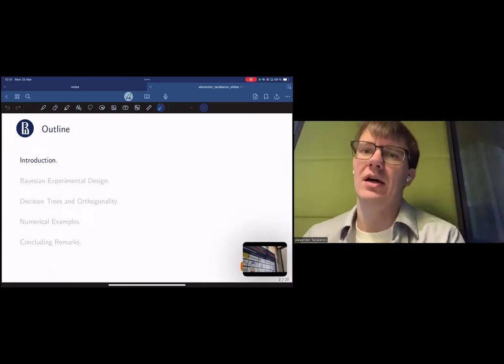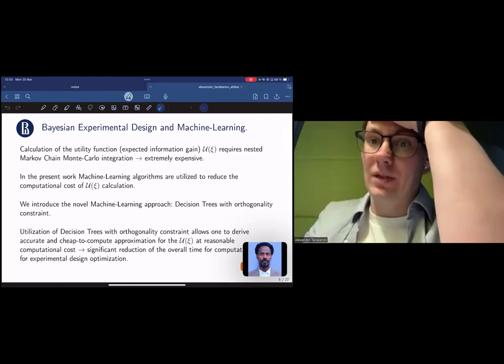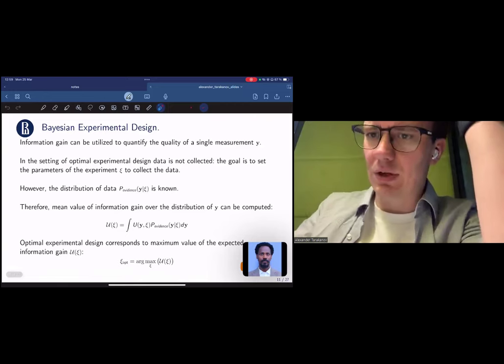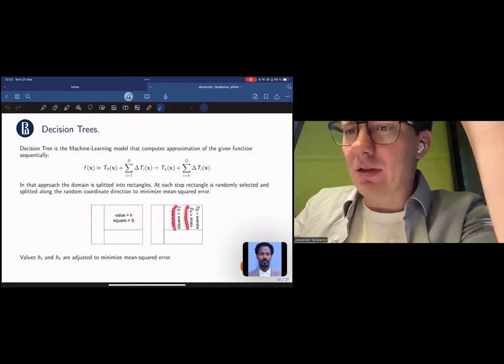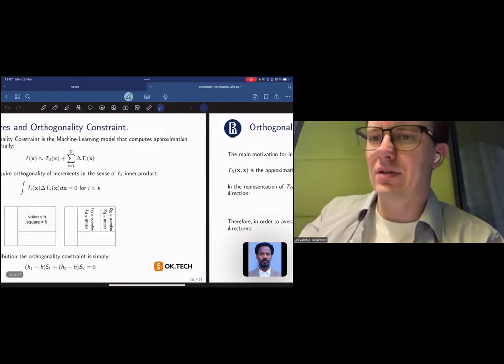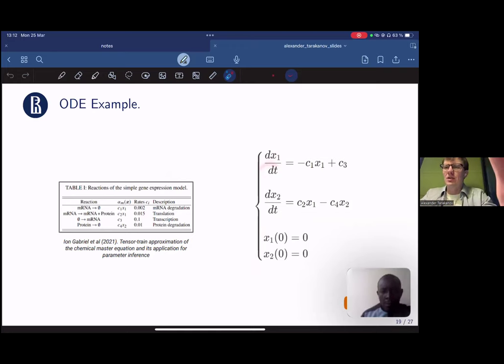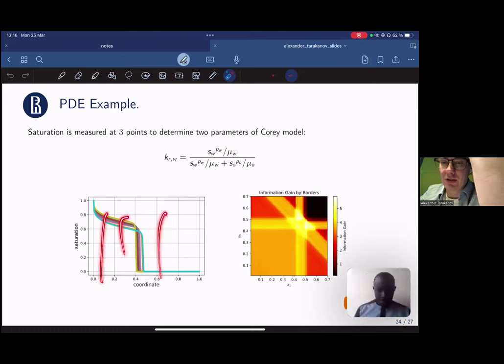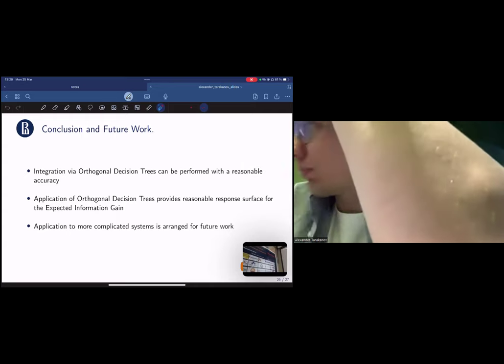Alexander Tarakanov | Speaker Presentation | Petroleum Summit 2024-Barcelona | Scholars Conferences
Title: Improving Data Acquisition Optimization in Oil and Gas Production: A Machine Learning Solution with Orthogonal Decision Trees

Alexander Tarakanov
National Research University Higher School of Economics, Russia

Biography:
Alexander recently joined the Higher School of Economics as an Associate Professor. He specializes in developing advanced Machine Learning methods to enhance solutions for engineering problems. His research areas encompass a wide range of applications, including hydrocarbon production forecasting, subsurface CO2 storage, and image processing. In addition to his work at HSE, he actively conducts research at Odnoklassniki, a social network, where he contributes to enhancing the existing Machine Learning solutions of the company by integrating cutting-edge research into practical applications. His research is driven by his industry experience, gained through working in companies like GazpromNeft-STC, Huawei, and Odnoklassniki. This background provides him with valuable insights into industry related challenges, allowing him to tackle relevant problems and contribute to advancements in the field.

Upcoming Events:
2nd Edition Global Summit on Oil, Gas, Petroleum Science and Engineering
March 19-20, 2025 | Amsterdam, Netherlands
7th Edition World Congress on Advanced Chemistry
6th Edition International Conference on Catalysis and Chemical Engineering